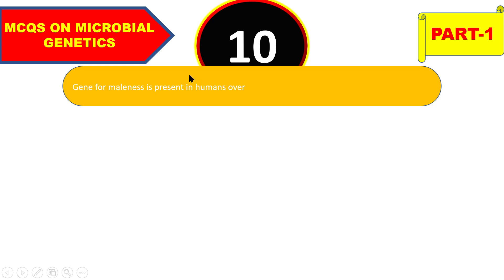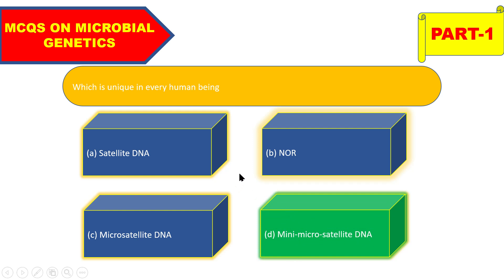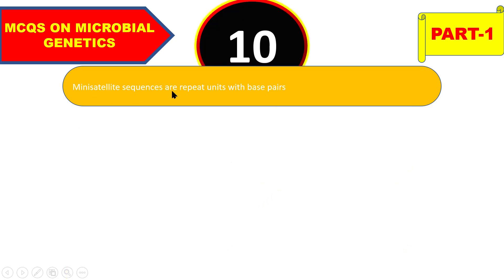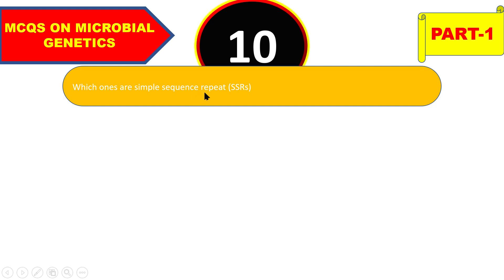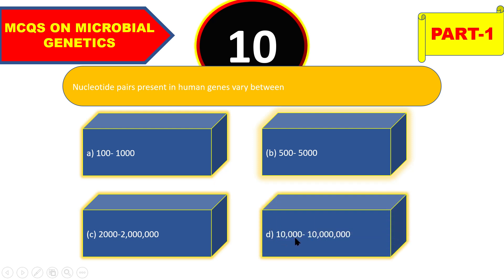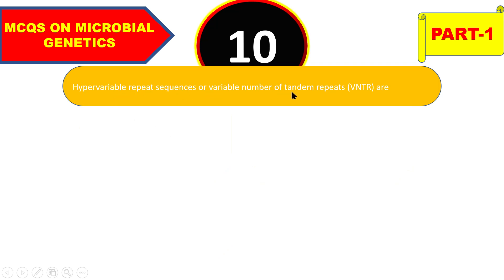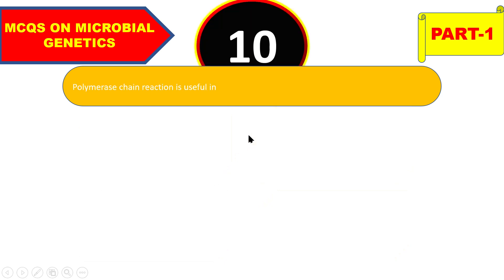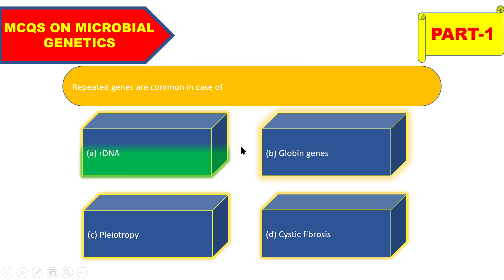MCQS ON MICROBIAL GENETICS || MICROBIOLOGY MCQS